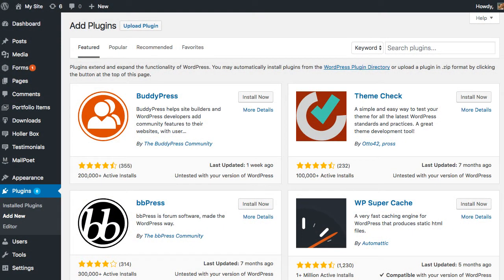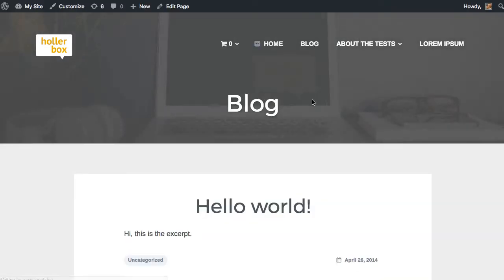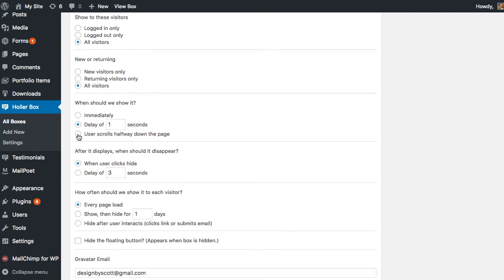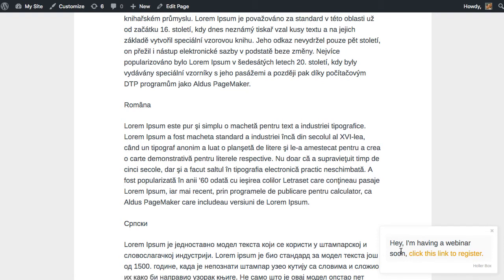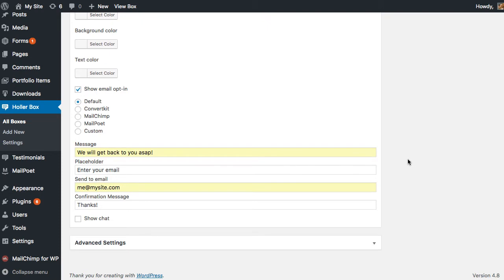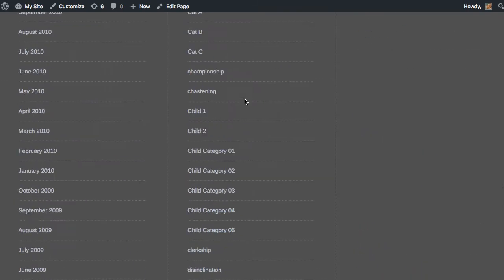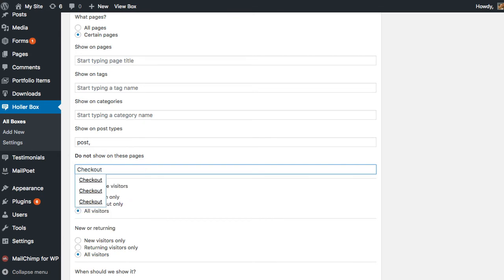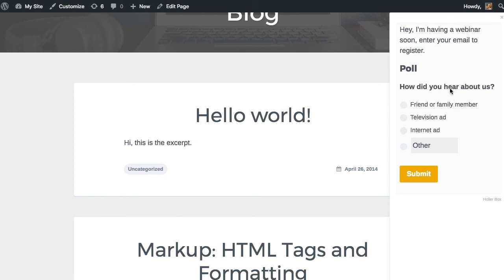How to Use WordPress Popup Plugin Holler Box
How to create a WordPress popup using the Holler Box plugin. This plugin includes an email optin, MailChimp integration, powerful display settings, and lots more lead generation features. Holler Box version 0.8.1 displayed.